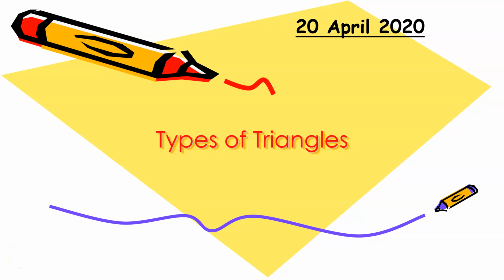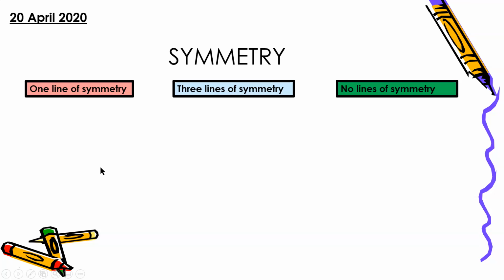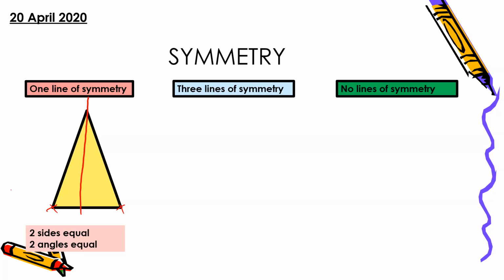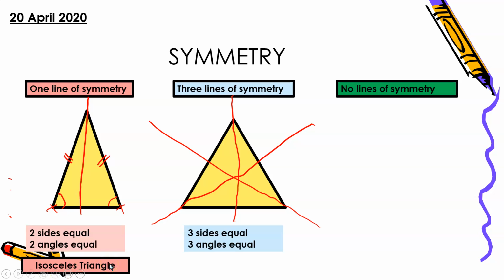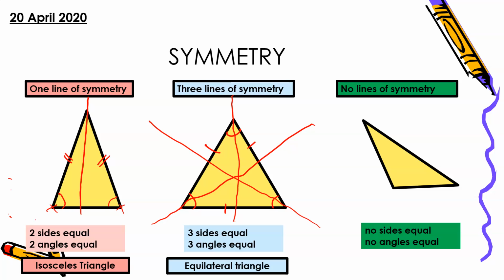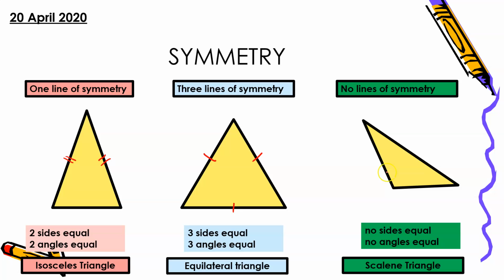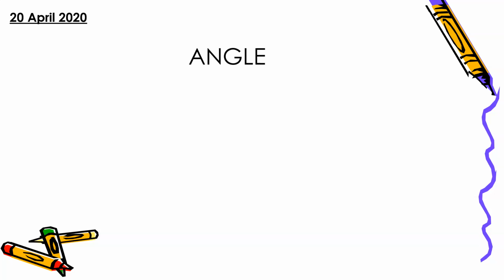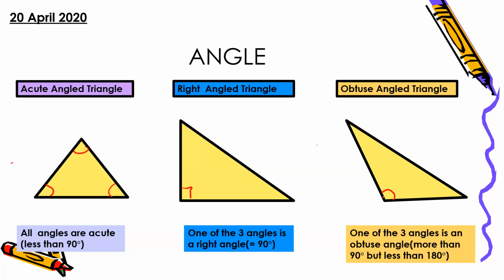2020 - 9MTH -906